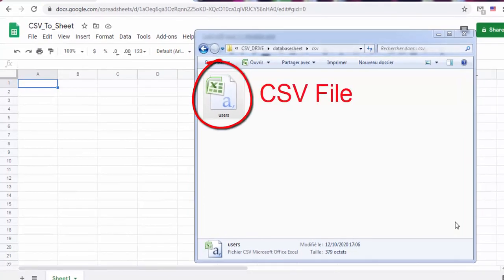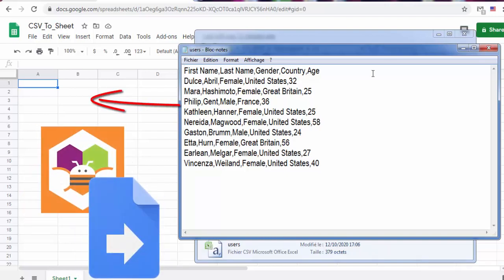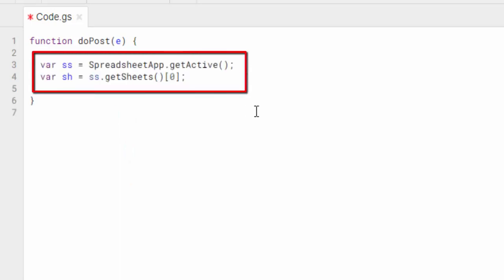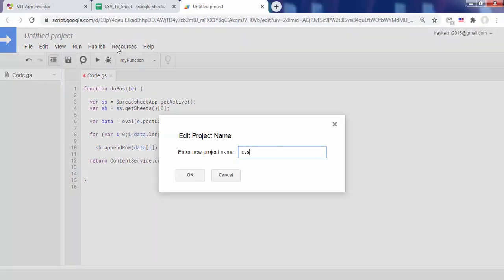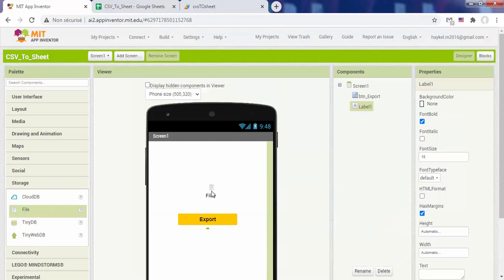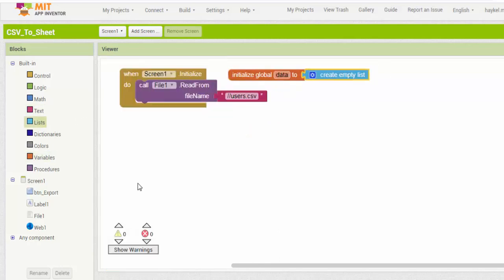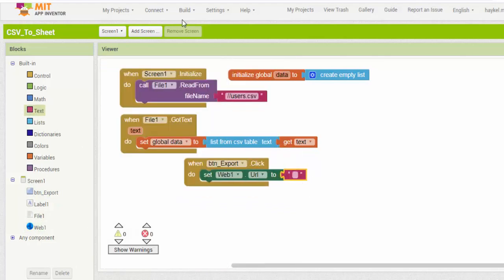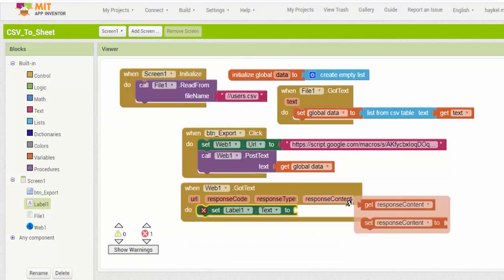App Inventor, Apps Script: Export CSV data to Google Sheets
In this video,we will show how to export CSV data to google sheets using App Inventor 2 and Google Apps Script.